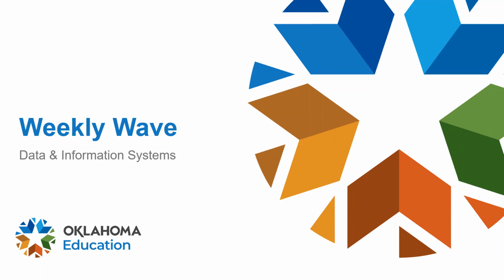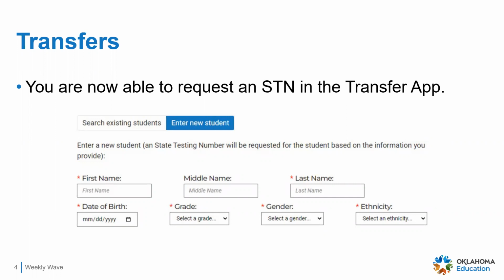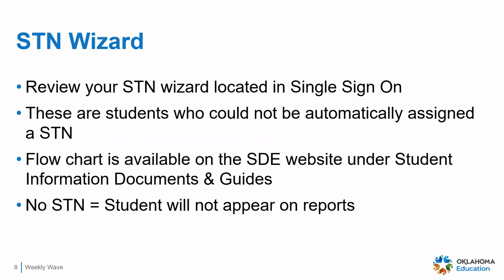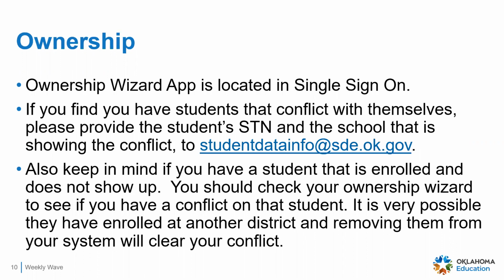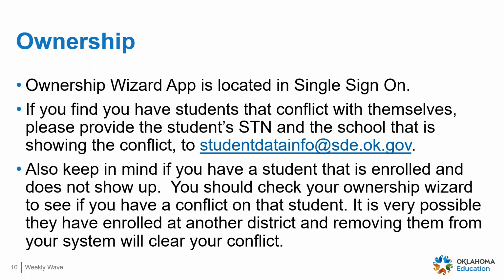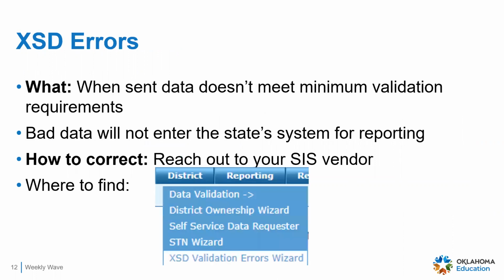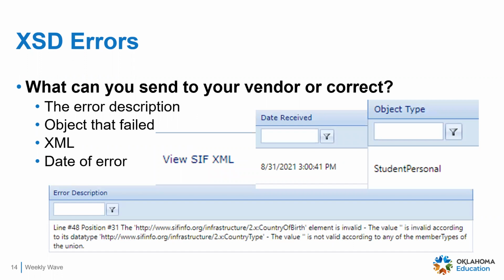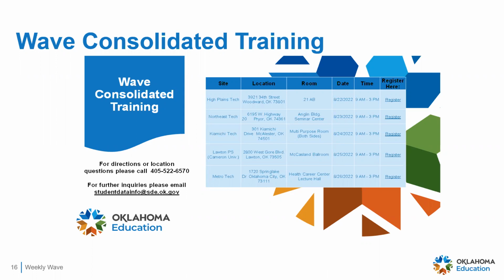Weekly Wave 8-4-22